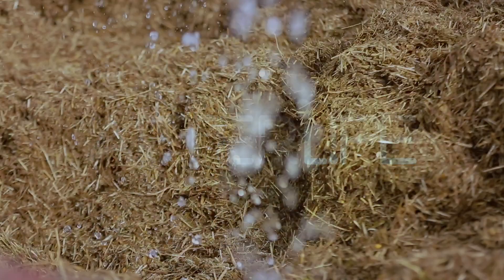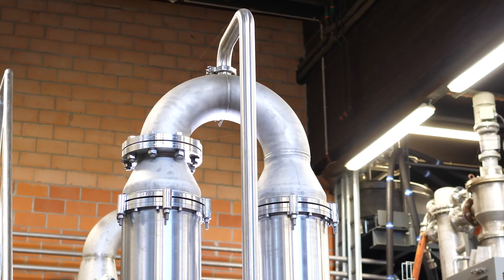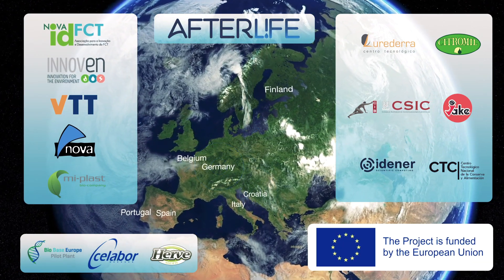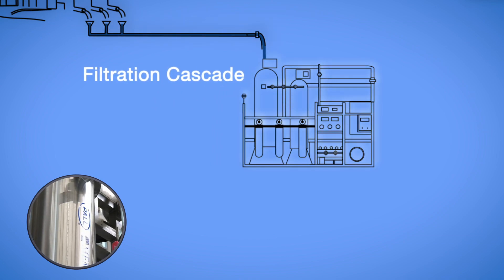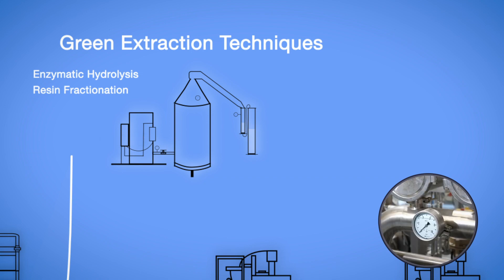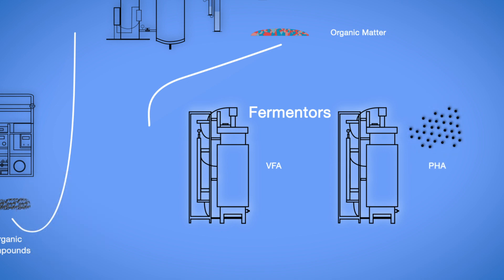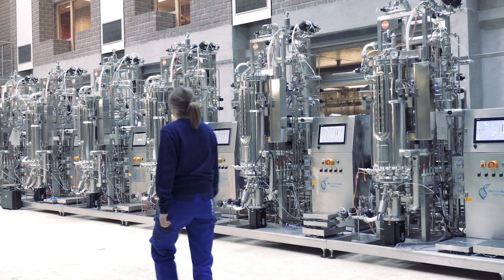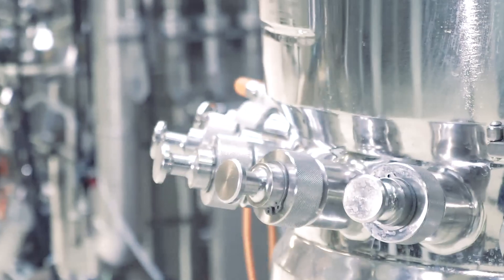Renewable innovation from wastewater treatment – Discover the EU project AFTERLIFE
Introducing the AFTERLIFE project co-funded by the Bio Based Industries Joint Undertaking under the European Union's Horizon 2020 research and innovation programme under grant agreement No 745737.
The AFTERLIFE project proposes a flexible, cost- and resource-efficient process for recovering and valorizing the relevant fractions from wastewater. It will represent an advance on existing approaches to wastewater treatment, which rely on physic-chemical and biological methods.

The AFTERLIFE project consortium consists of 14 companies from 7 countries

Agencia Estatal Consejo Superior de Investigaciones Científicas (CSIC) (Spain)
Bio Base Europe Pilot Plant (Belgium)
Celabor (Belgium)
Citromil (Spain)
CTC- Centro Tecnológico Nacional de la Conserva y Alimentación (Spain)
Heritage (Belgium)
IDENER (Spain)
Innoven (Italy)
Jake S.A. (Spain)
Lurederra (Spain)
MI-PLAST (Croatia)
nova-Institut GmbH (Germany)
NOVA.id.FCT (Portugal)
VTT Oy (Finland)